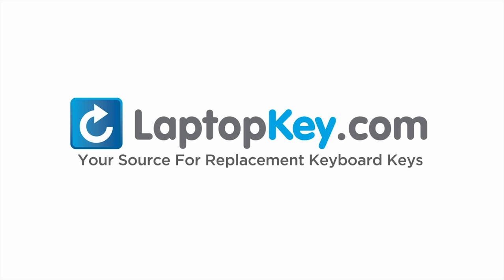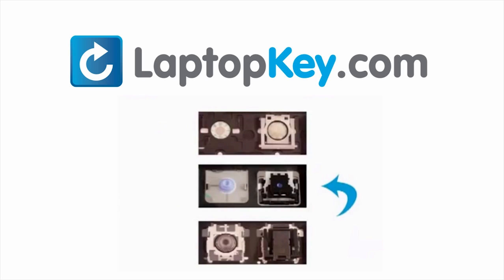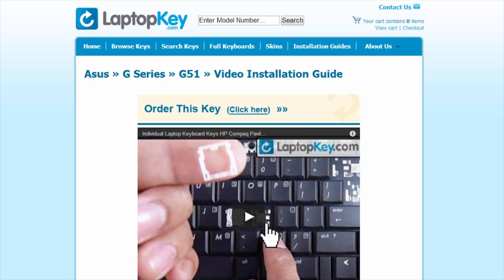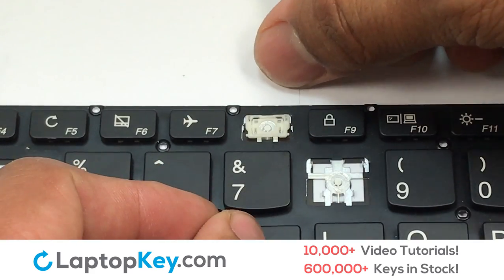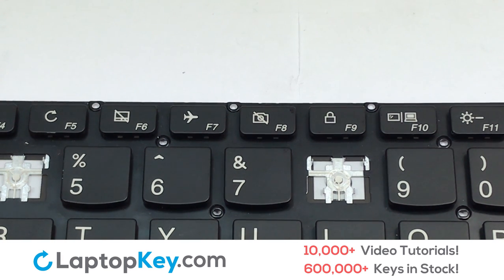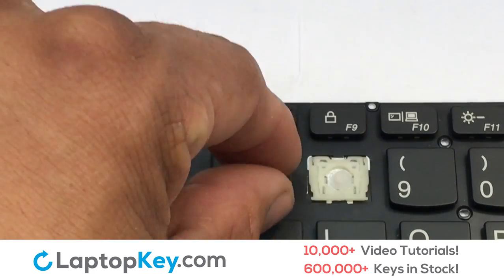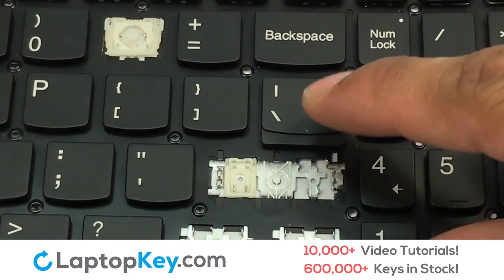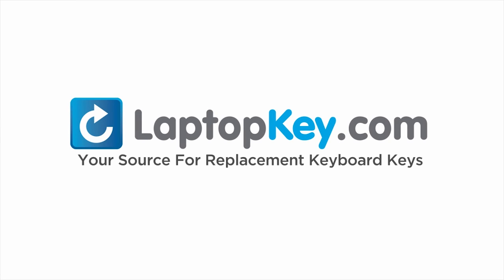Lenovo Keyboard Keys Repair Installation Ideapad 510 310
Laptop Keyboard Keys Repair Guide: 510-15ISK, 510-15IKB, 310-15ISK, 310-15ABR, V310-15ISK, PM5L-US, 9Z.NCSSN.001, NSK-BV0SN, NSK-BV0SN 01, NSK-BV0SN01, PK1311A2A00, SN20K82445
AELV7U00010, 8SSN20K82445, 510-15ISK 80SR, 510-15ISK-80SR, 510-15ISK80SR, 80SR002SUS, 510-15ISK 80SR002SUS, 80SV0059US, 510-15IKB-80SV0059US
510-15IKB 80SV, 310-15IAP, 310-15, 310-15ISK Touch, SN20K92937, PK1311S1A00, LCM15J63US-6862, 310-15IKB, V310-15, SG-84110-XUA, PK1311A3B00
SN5353BL, SN20K82498, PM5LB-US, 2SSN20K82498